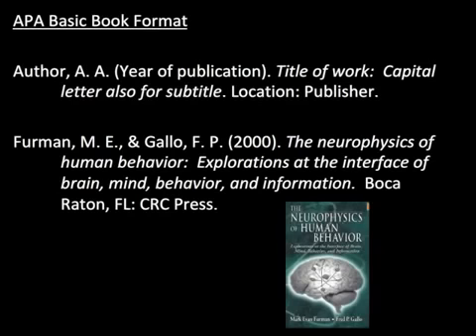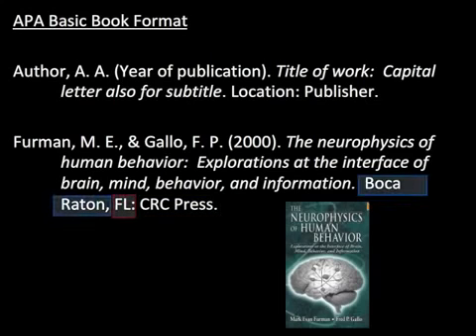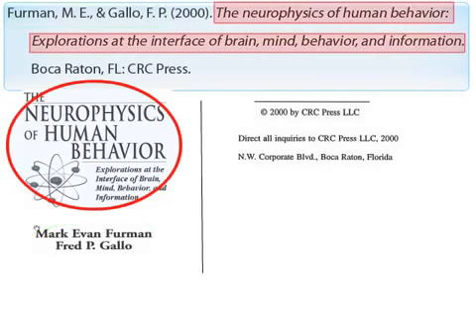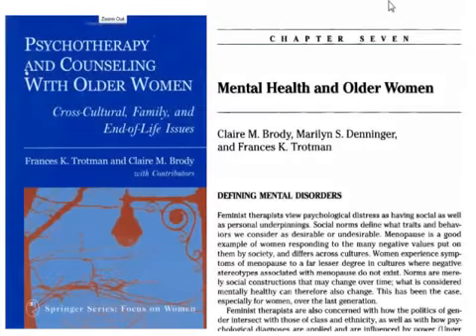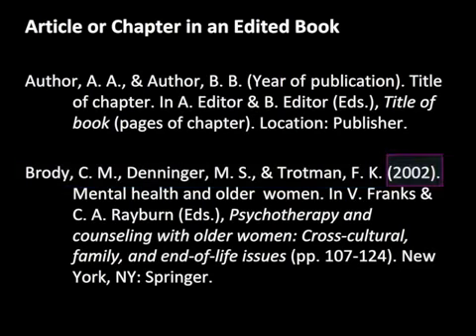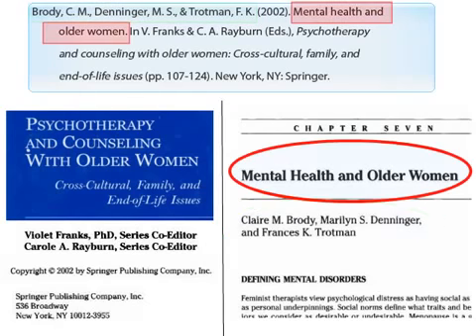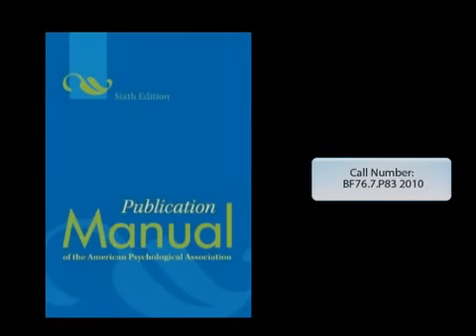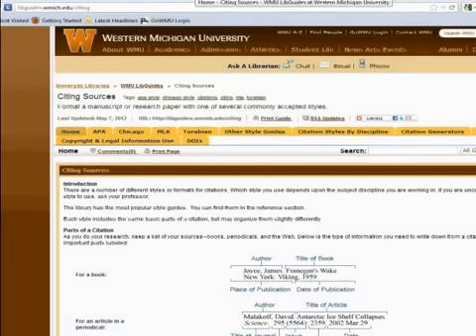APA Book Citation Tutorial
This tutorial teaches you how to write book citations in APA style.